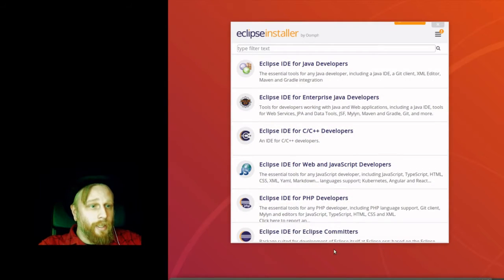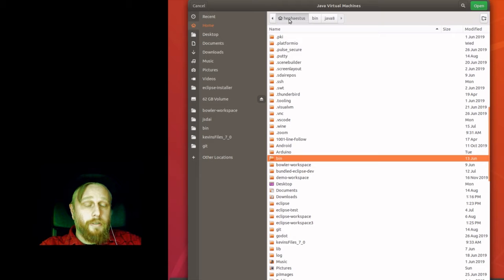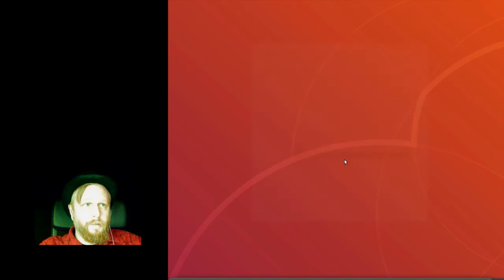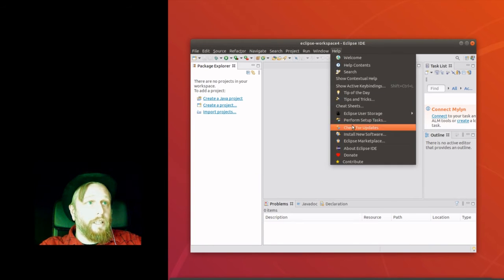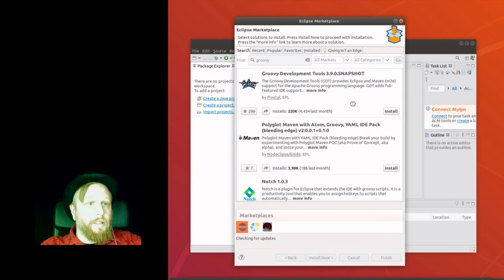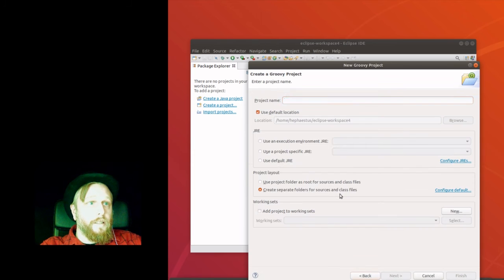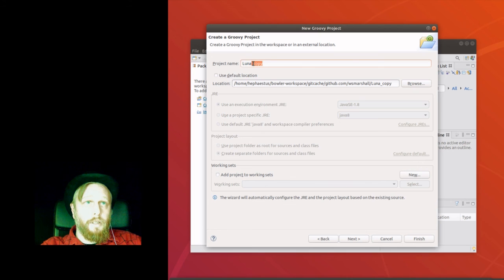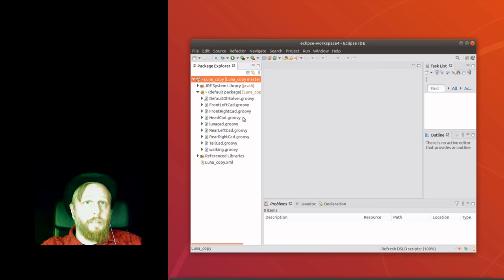BowlerStudio Eclipse Groovy Setup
How to open a BowlerStudio Groovy script with Eclipse